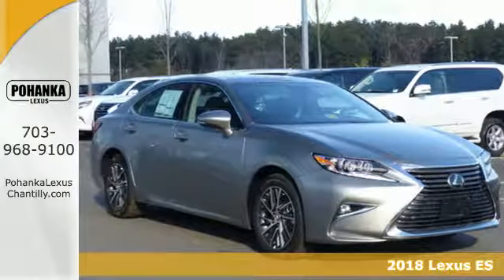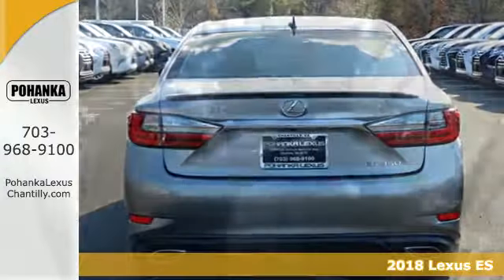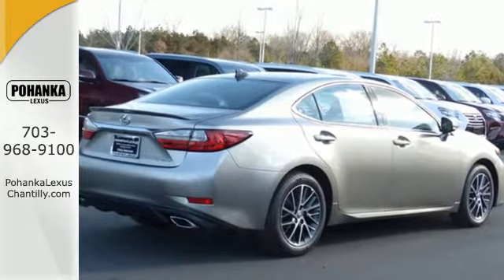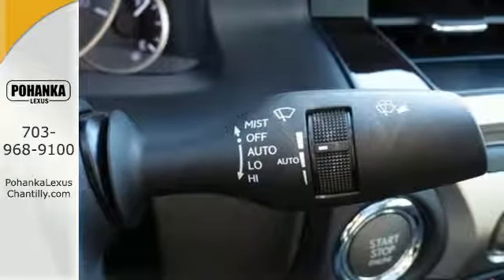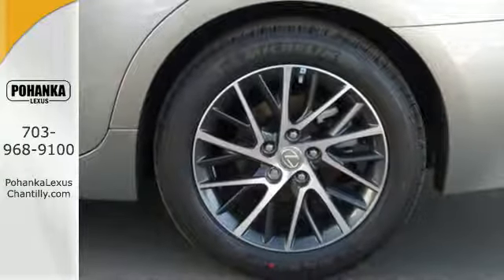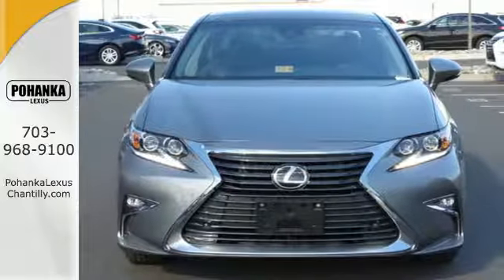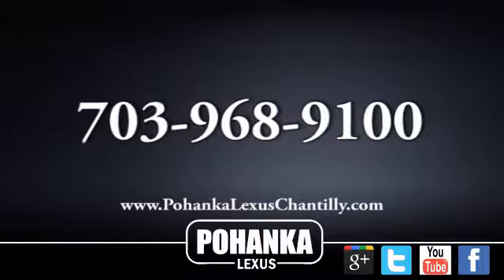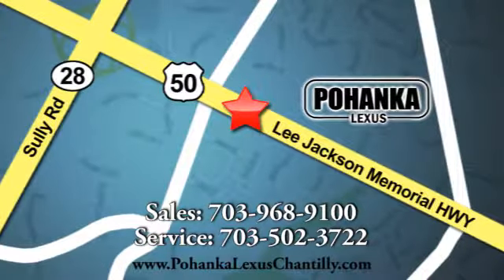New 2018 Lexus ES Chantilly Dale City VA DC, MD ESJU83397 - SOLD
Year: 2018
Make: Lexus
Model: ES
Trim: ES 350 FWD
Engine: 3.4 L V6 Cyl.
Color: 01J7
Interior: LB23
Stock #: ESJU83397
VIN: 58ABK1GG1JU083397

Address:
13909 Lee Jackson Memorial Hwy